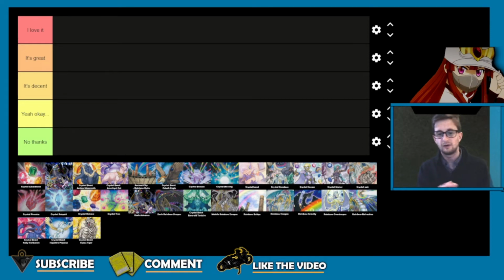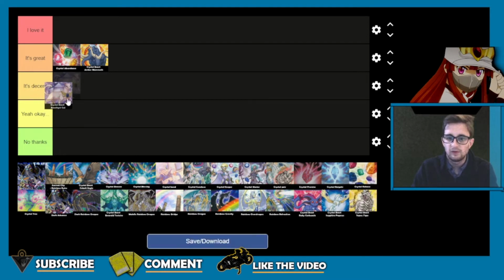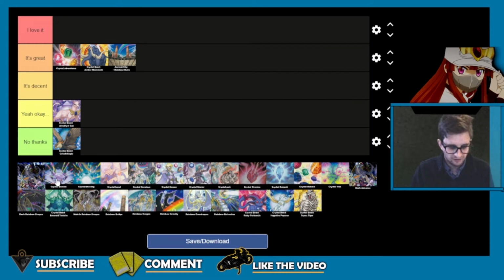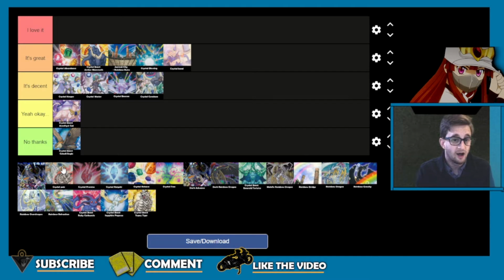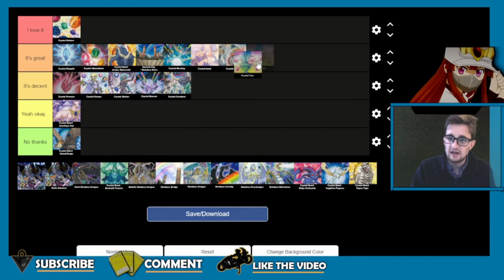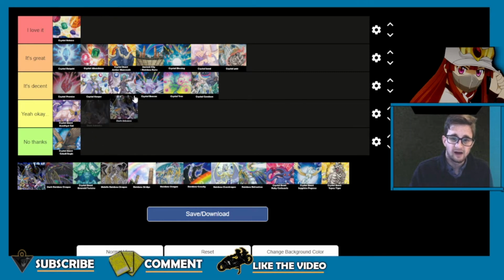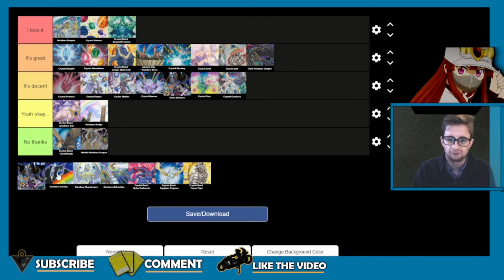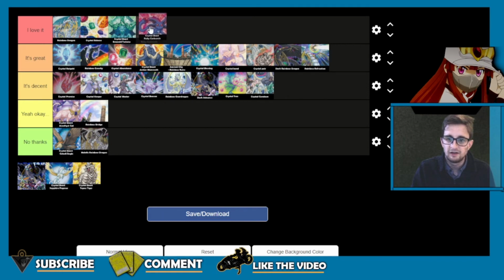Yu-Gi-Oh: Crystal Beast Rankings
hello everyone and today we'll be ranking the cards from the crystal beast archetype  giving you my opinions on the cards themselves all of my choices are based off my personal experience with the cards not their competitiveness.